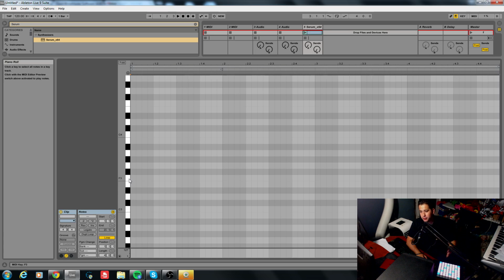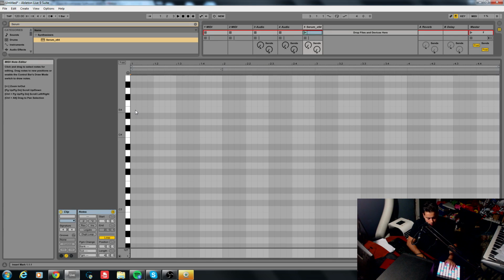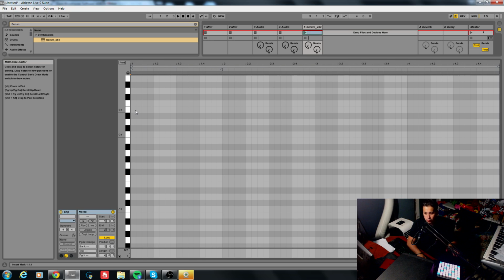The Emotional Note For Progressive House (EDM)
The Emotional Note for progressive house is the fifth note in every scale. If you have heard many songs made in the genre of progressive house you may have picked this up. However we talk about it and do a few examples on what it is and how you can use it to make some neat melodies